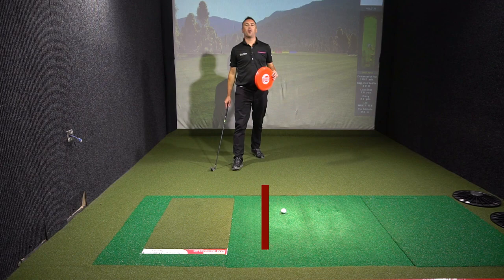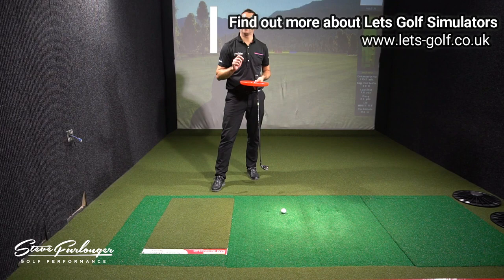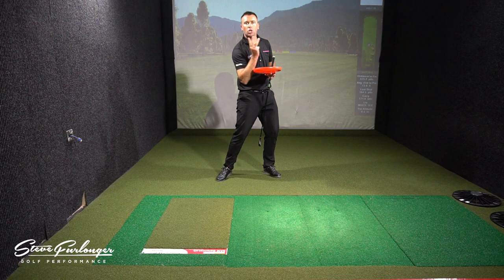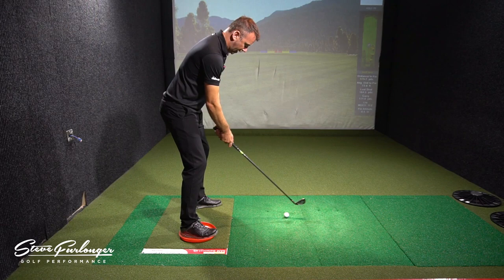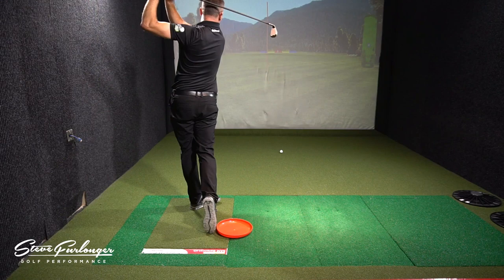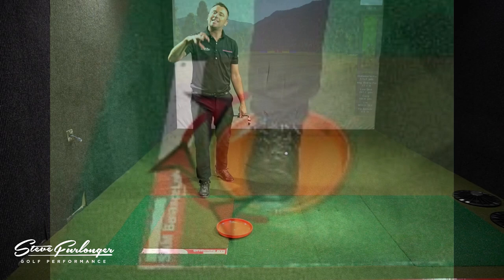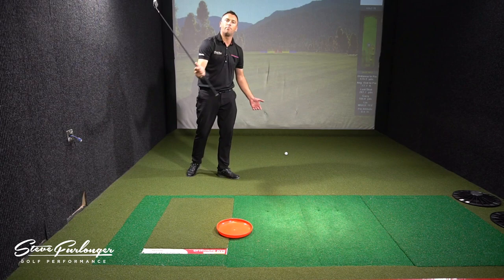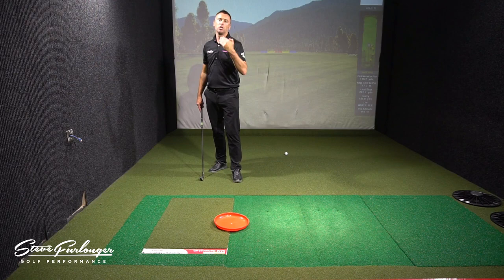GOLF STRIKING TIPS - HOW THE FEET WORK IN THE GOLF SWING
Check out this golf striking tips video, how the feet work in the golf swing. Create the correct torque and ground reaction force to help facilitate the correct rotations and angular motion in your body throughout the golf swing. Turn the turf to create the under foot shear and strike it pure.

★ Facebook: Steve Furlonger Golf Performance

Online lessons available via my new on demand coaching app - ShotPage